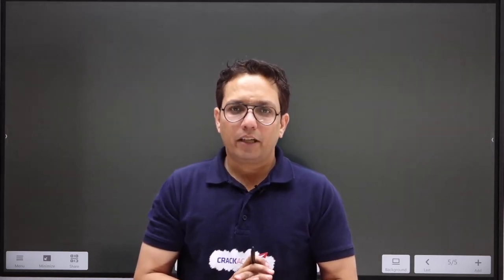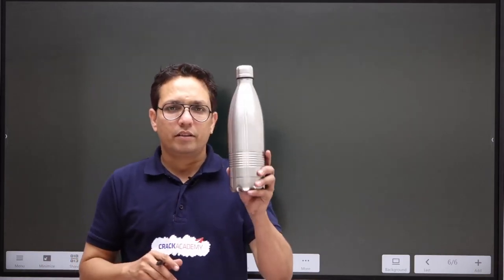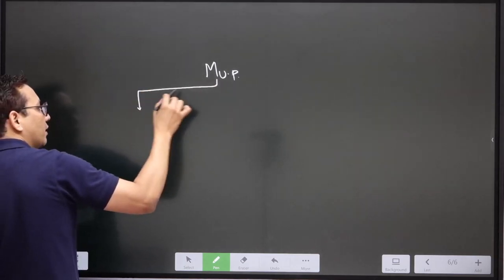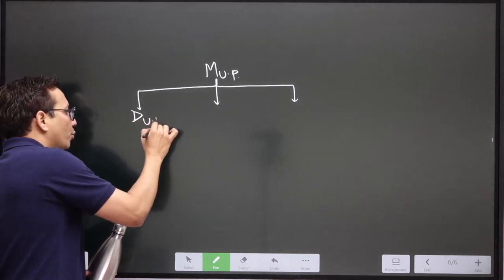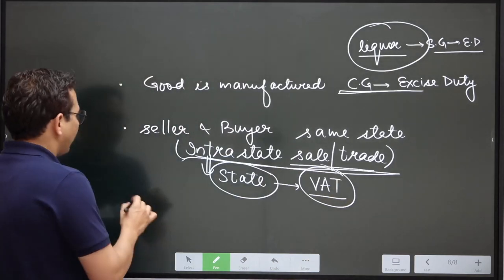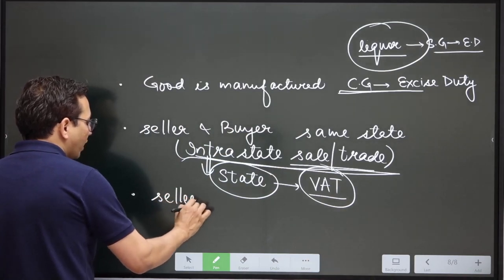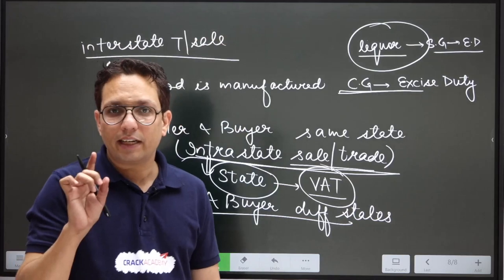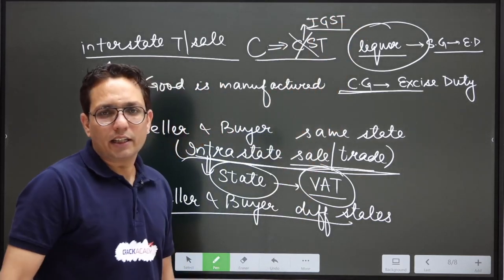Helpful Economy English # Excise Duty Vat Cst #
Join us for Lecture 3 of our "Helpful Economy English Tips", where we demystify the world of Excise Duty, VAT (Value Added Tax), and CST (Central Sales Tax).